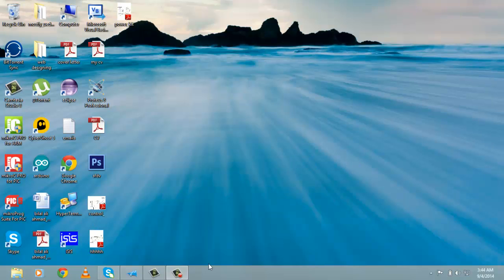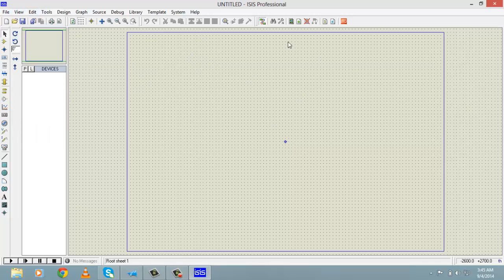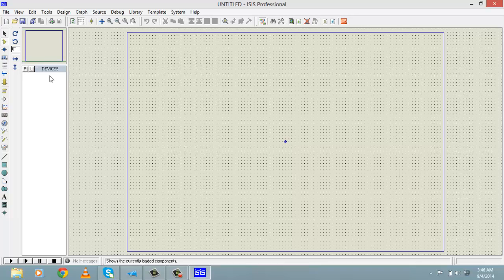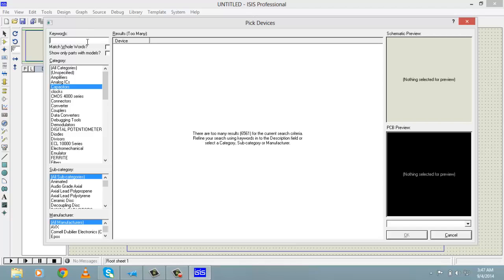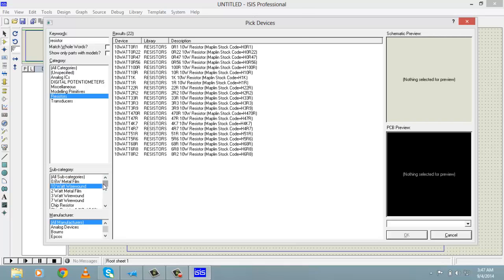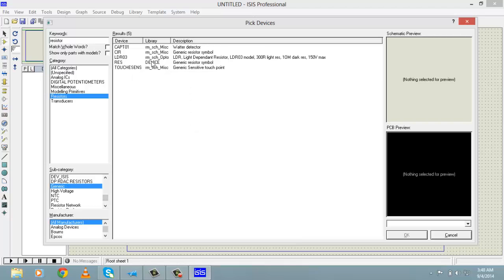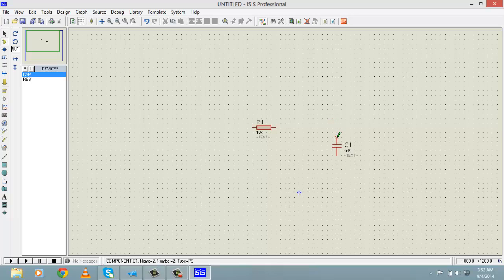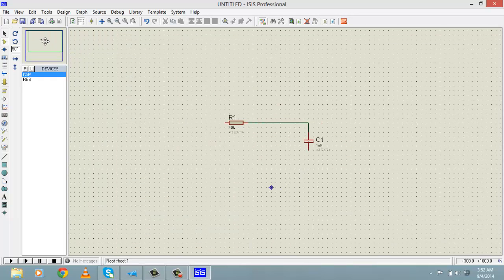basic overview of proteus Tutorial number1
Basic overview of proteus how to use proteus for circuit analysis, how to design electronics circuit in using proteus.